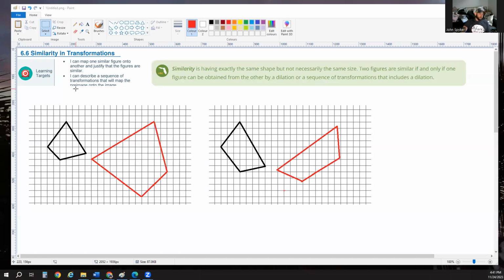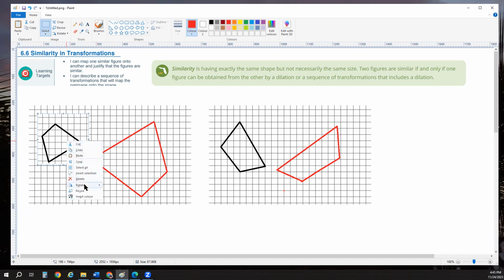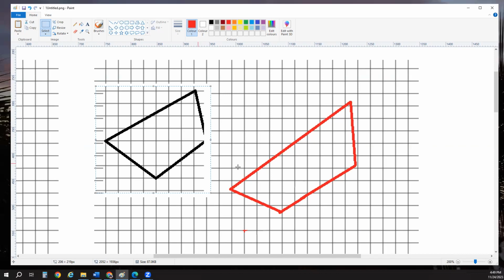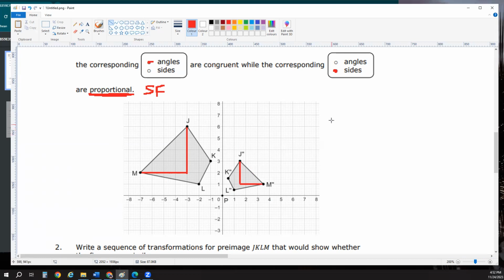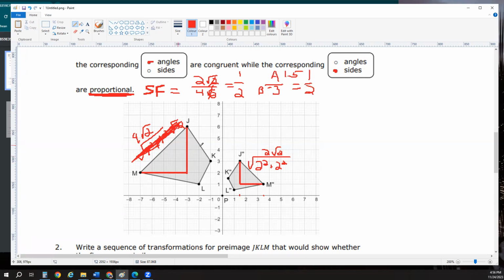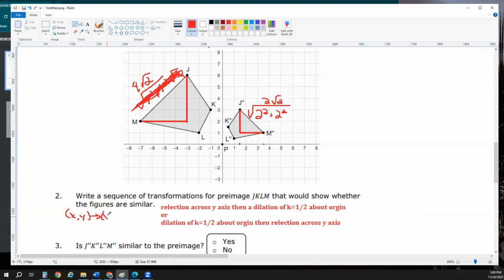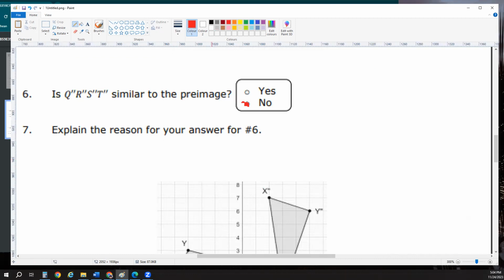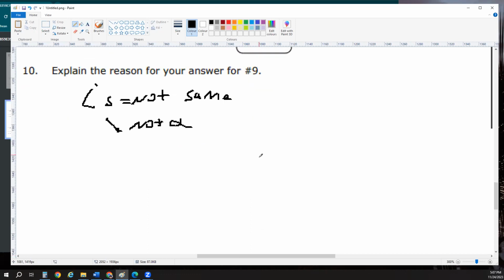Lesson 6.6: Similarity in Transformations